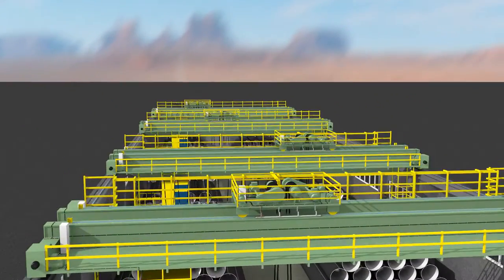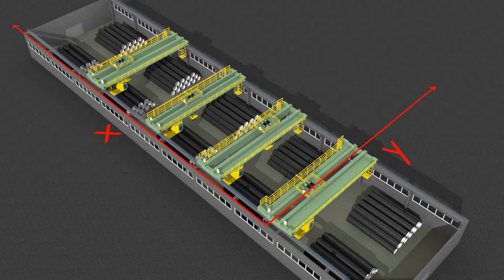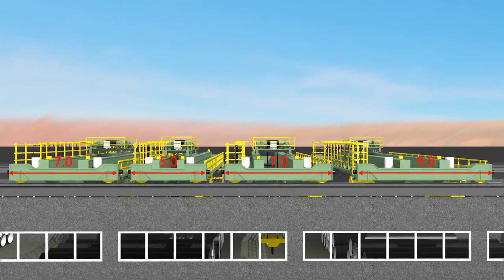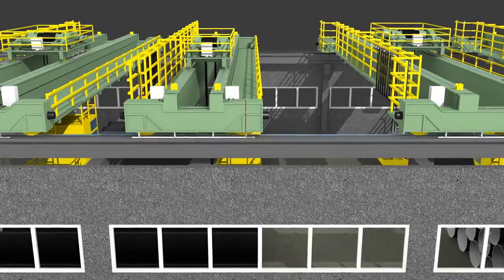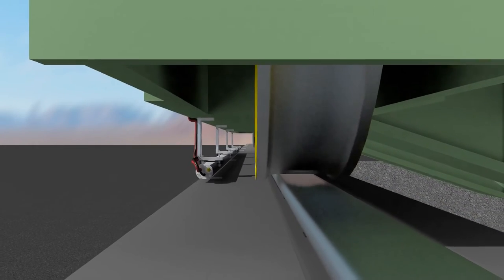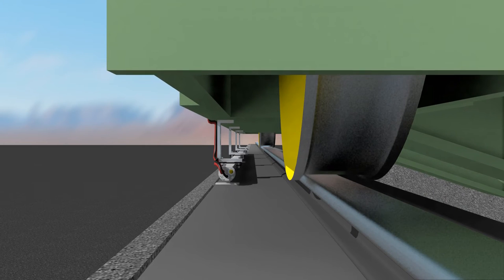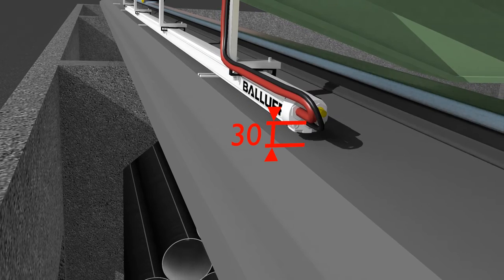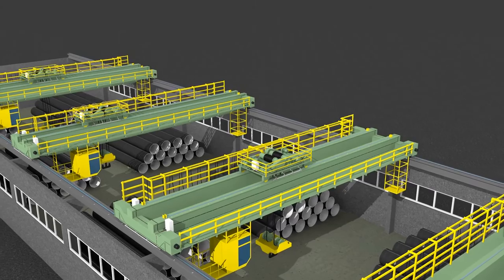OBSOLETE! Magnettrack - Positioning overhead cranes